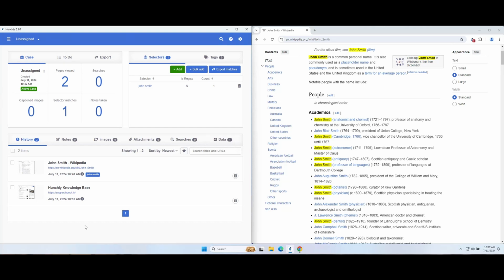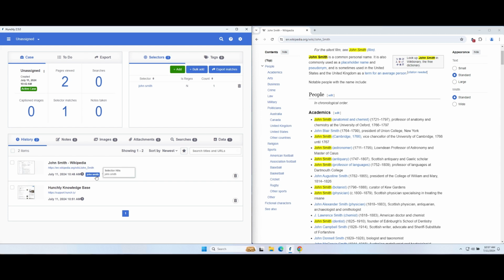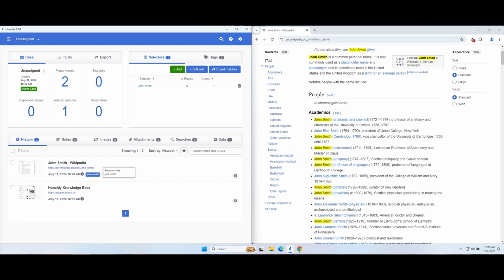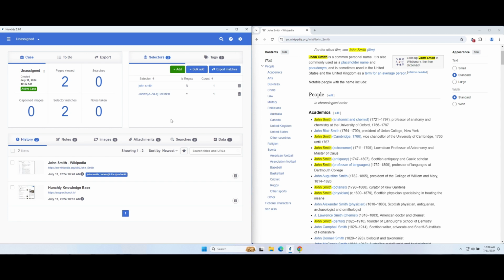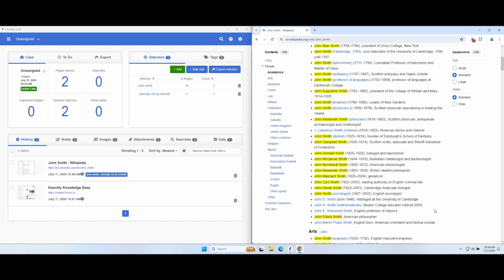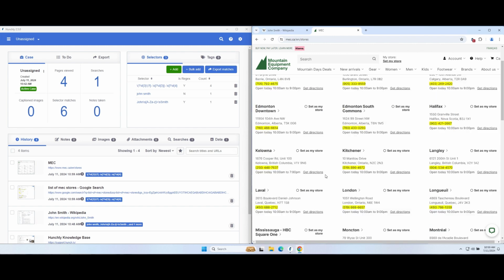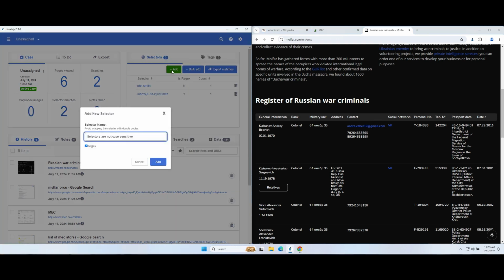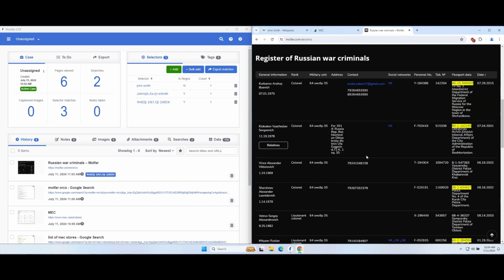Regex selectors in Hunchly 2.5.0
A quick introduction to using golang syntax regex to build selectors in Hunchly.

Make sure to check out Regular Expressions 101 to learn more about regex and test your regex selectors